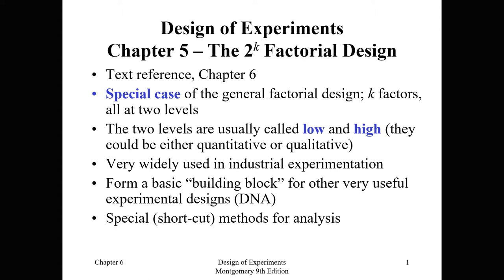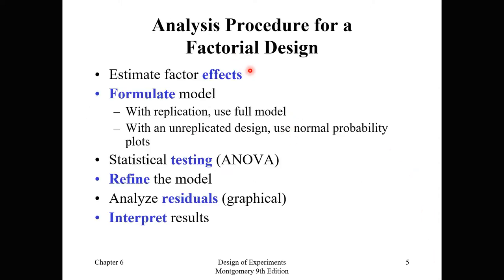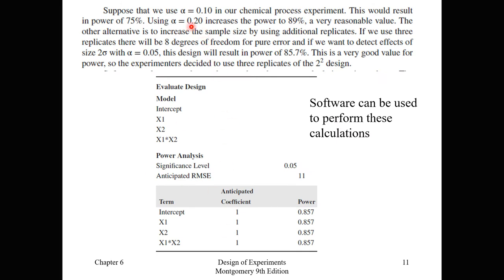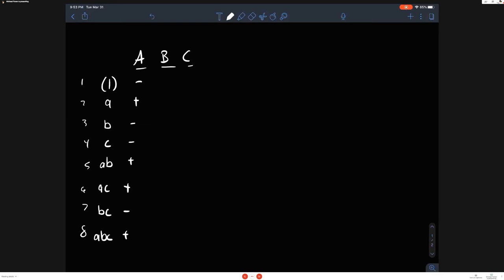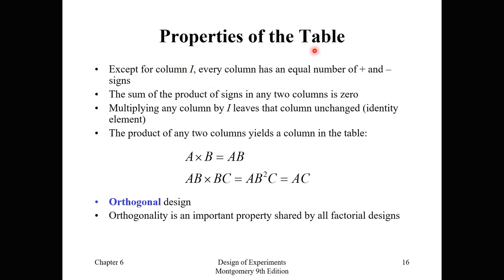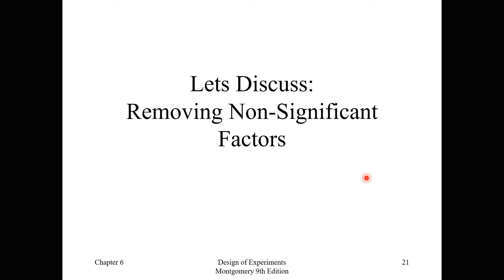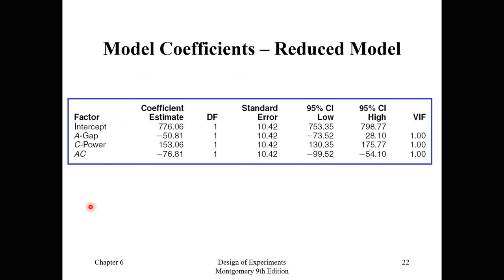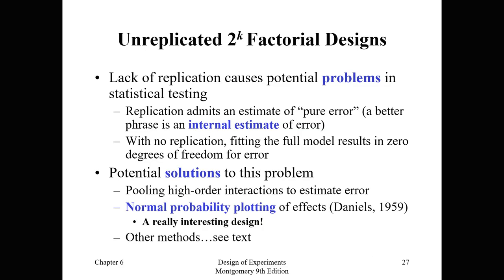STA 325 6.1 - 2k